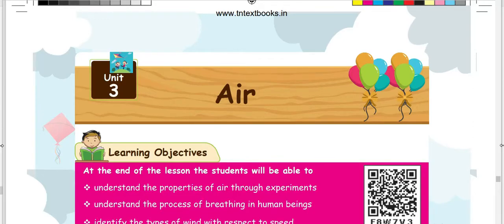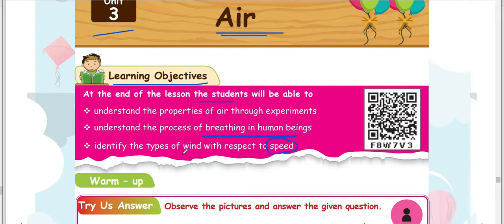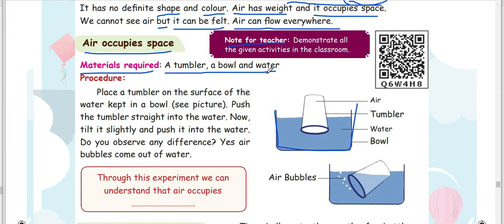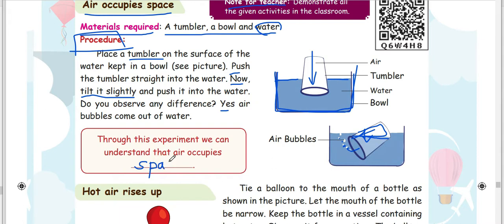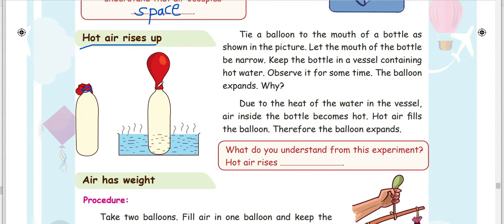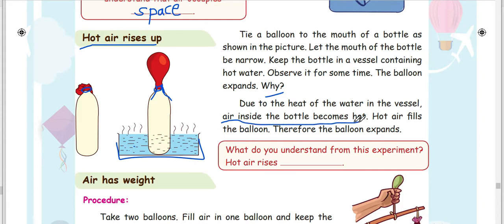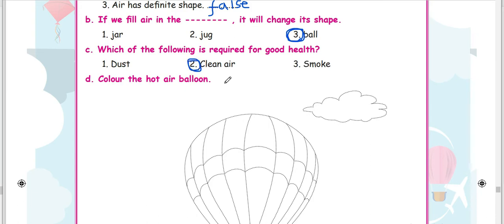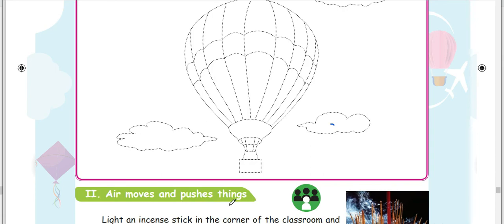3rd STD TERM3 SCIENCE UNIT3 AIR PROPERTIES OF AIR PART1 SAMACHEERKALVISYLLABUS PG 92TO94